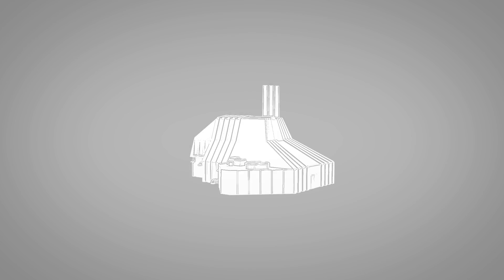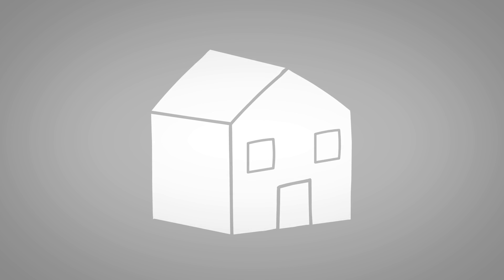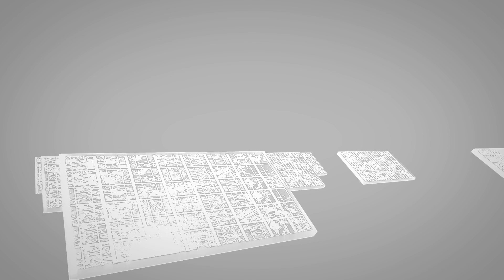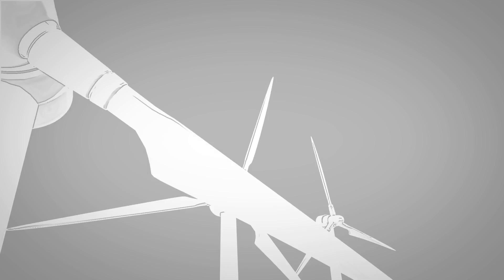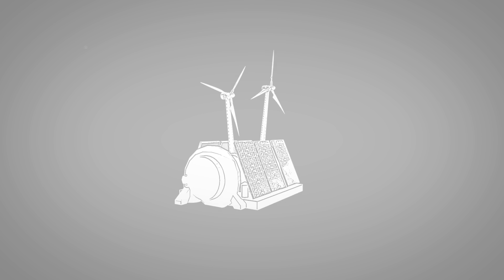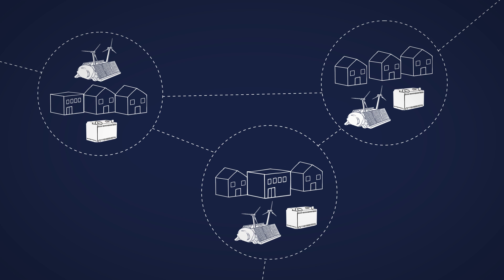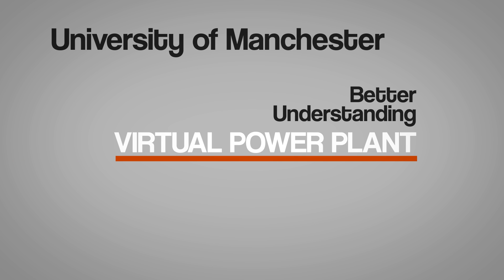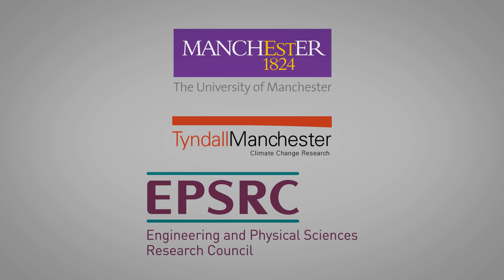What are virtual power plants?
Virtual Power Plants animation, produced by the Tyndall Centre for Climate Change Research at the University of Manchester